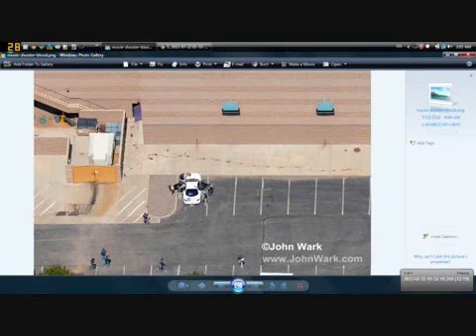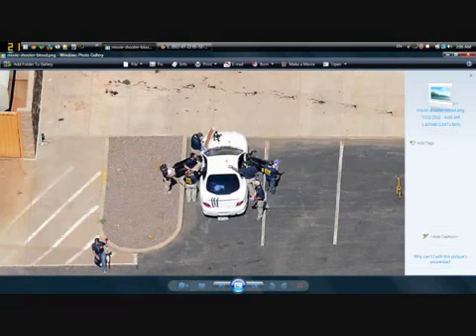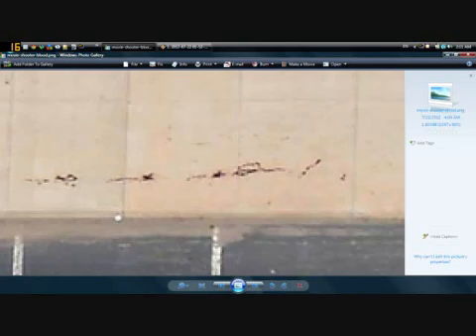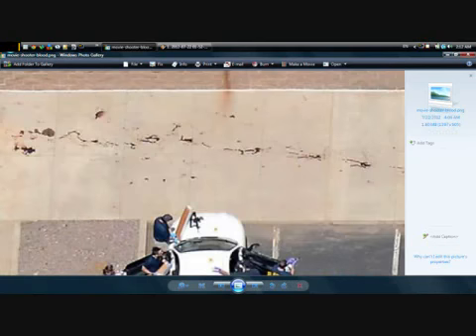ELF BREAKING NEWS: Blood tracks BACK INTO theater.mp4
Mirrored

Such material is made available to advance understanding of ecological, POLITICAL, HUMAN RIGHTS, economic, DEMOCRACY, scientific, MORAL, ETHICAL, and SOCIAL JUSTICE ISSUES, etc. It is believed that this constitutes a 'fair use' of any such copyrighted material as provided for in section 107 of the US Copyright Law. In accordance with Title 17 U.S.C. Section 107, this material is distributed without profit to those who have expressed a prior general interest in receiving similar information for research and educational.

thevillage70